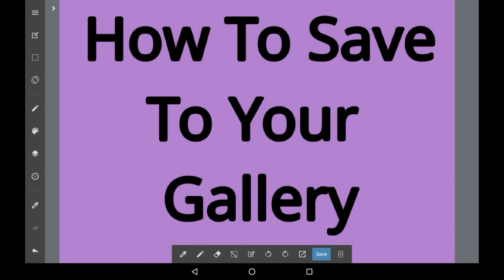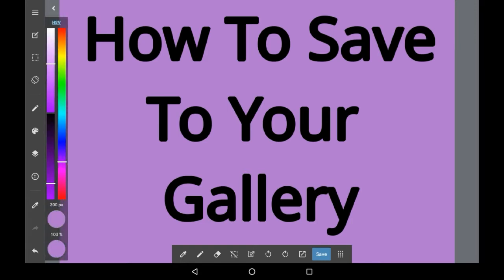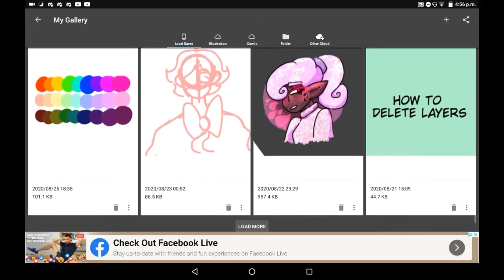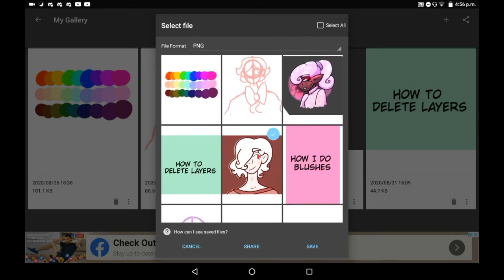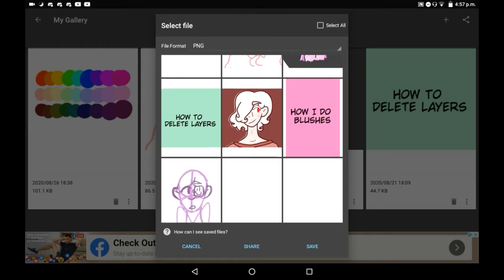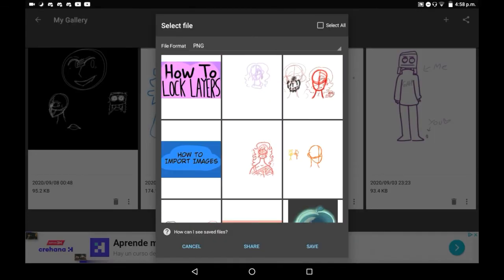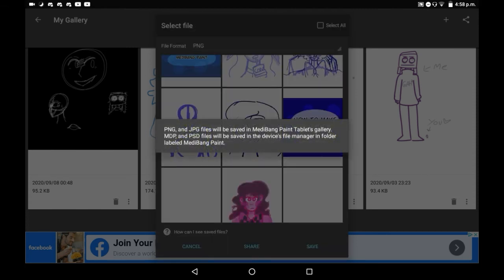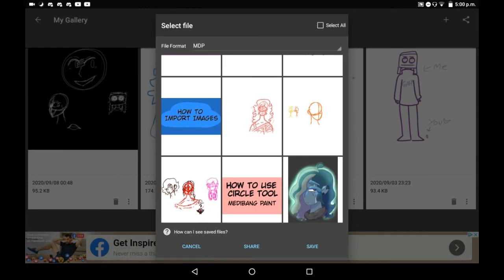How To Save To Your Gallery - Medibang Paint Tutorial For Beginners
hi guys!! in this not-a-furry video, I'll be showing you how to save things to your gallery in Medibang paint! this is specifically for Android but probably works on ios too! this is an alternative way to choose your image format and save your drawing on the device, and while it's pretty basic of a thing to do, it's set out super well.

i hope you enjoyed the video or found it helpful, if you did, maybe consider supporting what I do!